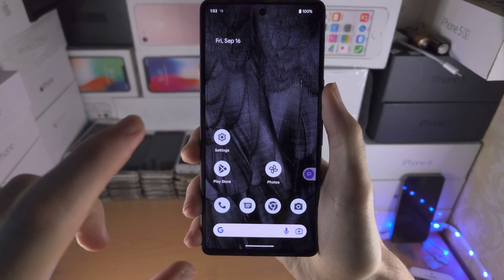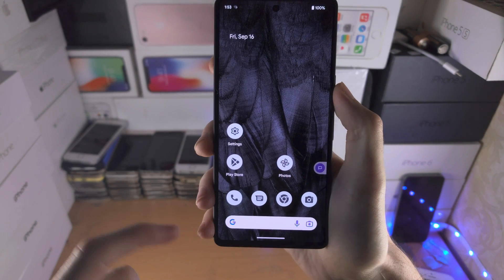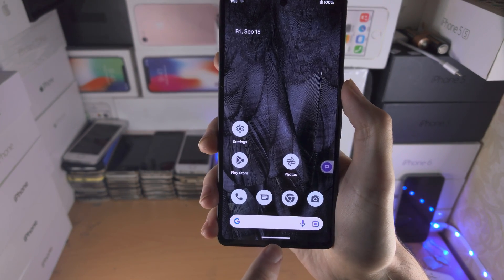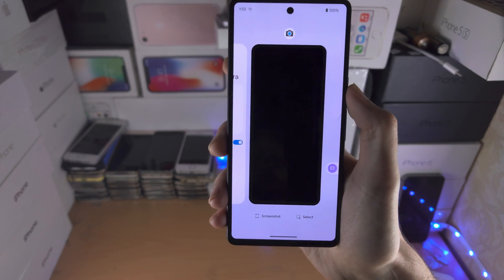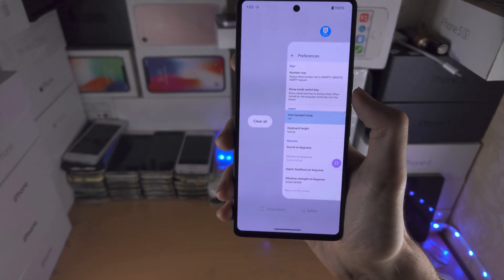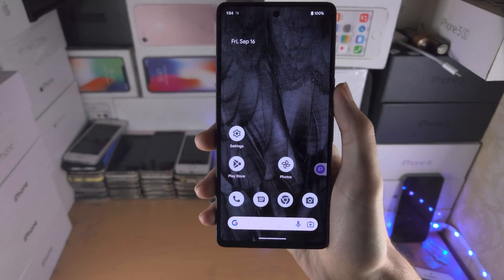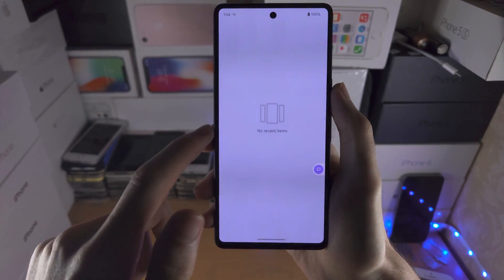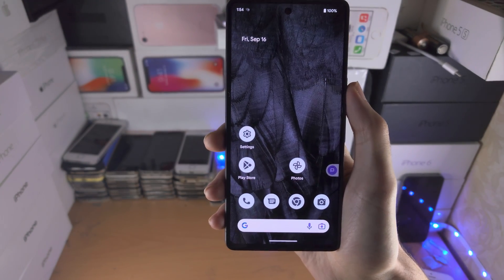How To Close ALL Apps on Google Pixel 7 (easy)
❤️If you enjoy this content, please consider a paid "super thanks" in the video or becoming a "member"

😃Amazon Daily Deals: /amazon

Learn how to close all apps on Google Pixel 7 which are running in the background.

Learn how to close